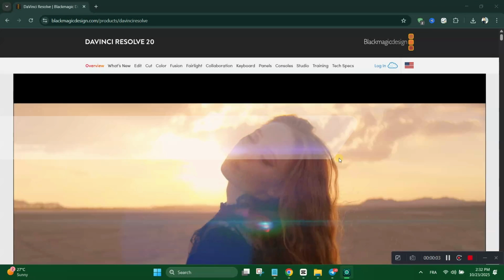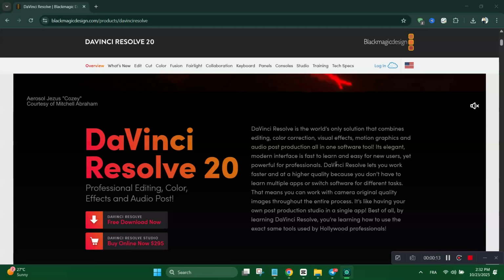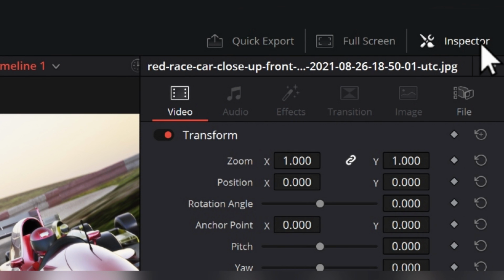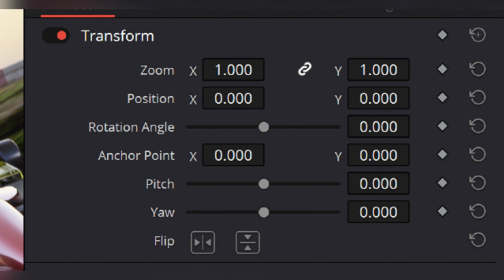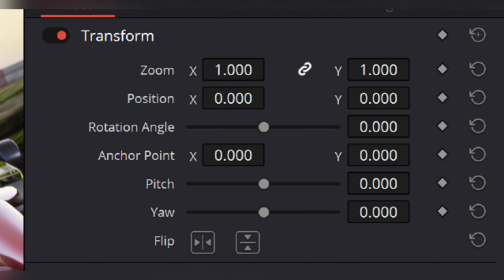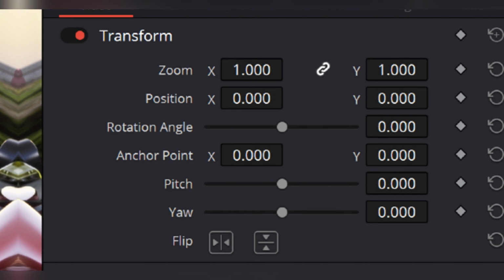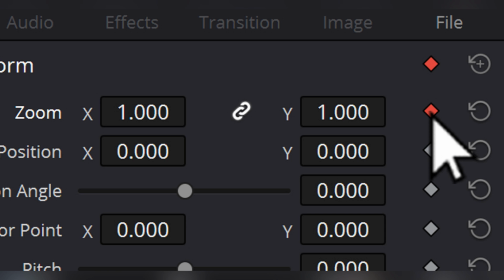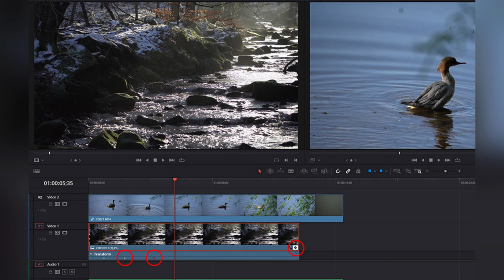How To Zoom In DaVinci Resolve 18 (Edit Like a Pro!)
🎥 Want to zoom in on your video in DaVinci Resolve 18?
This tutorial shows you step-by-step how to zoom in on clips smoothly and professionally in the Edit, Cut, or Fusion pages! 💻✨

💡 In this video, you’ll learn:
✅ How to zoom in using the Inspector Panel
✅ How to animate zoom with Keyframes
✅ How to zoom in on a specific part of the video
✅ How to create smooth zoom transitions
✅ How to use Dynamic Zoom for cinematic effects

🎬 Perfect for editors using DaVinci Resolve 18 or 18.5, whether you’re a beginner or an advanced creator.

📈 Master your editing flow, enhance your storytelling, and make your videos look professional!